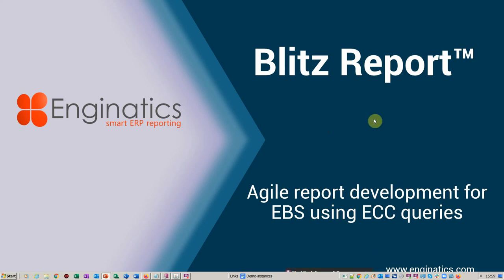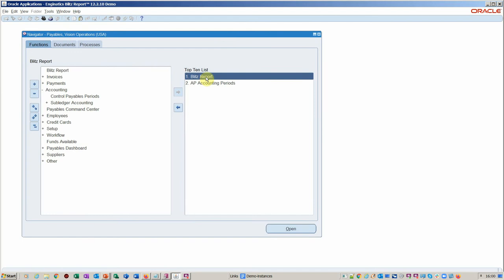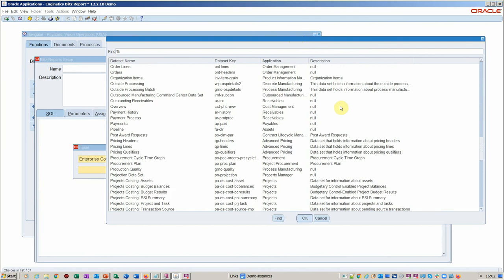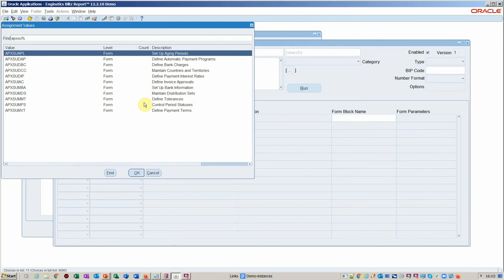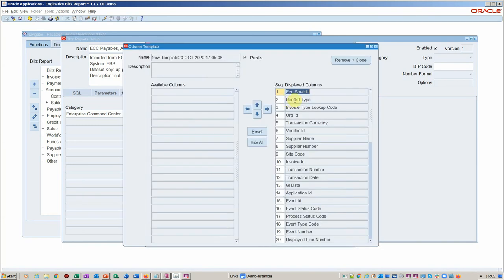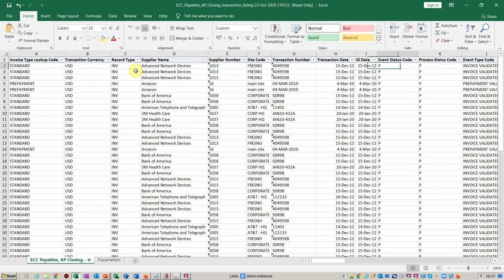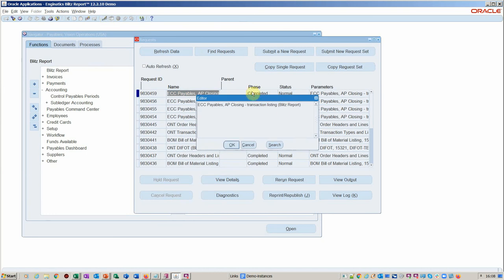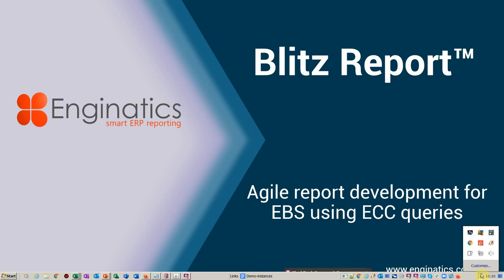How to develop proven EBS reports using Oracle Enterprise Command Center SQL’s in under 5 minutes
Introduction
Oracle Enterprise Command Center Framework provides information discovery, visualization, and exploration capabilities embedded within the Oracle E-Business Suite Dashboards are provided for functional areas such as General Ledger, Receivables, Payables, Project Accounting, Service Contracts, and Supply Chain modules.
This article provides instructions for rapid report development using standardized Oracle ECC SQL queries within EBS.
Benefits
This method enables rapid report development using the same queries used by the ECC dashboards. Since these have been tested and approved by Oracle the output is assured. Users of Blitz Report can download the dashboard data to Excel using the standard Oracle concurrent request framework overcoming the CSV file type reports used when exporting data from ECC. There are no data limits with Blitz Report imported ECC report queries.

Further articles
For information on extending Enterprise Command Centers to address additional requirements specific to your implementation refer to Oracle E-Business Suite Extending Oracle Enterprise Command Centers.

For upgrading from v3/v4 to v5 of ECC you can follow our upgrade blog

Note: Oracle Enterprise Command Center Framework is available for Oracle E-Business Suite from version 12.2.4 or higher. This document is based on version 5 of ECC. You can access our demonstration instance with ECC dashboards here.

Pre-requisites
EBS version 12.2.4 or higher to allow ECC dashboards to be installed
Download the trial version of Blitz Report
Try for yourself on our demonstration platform